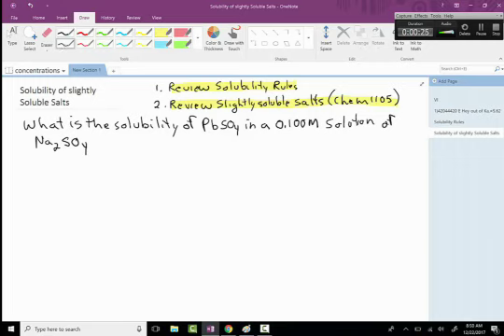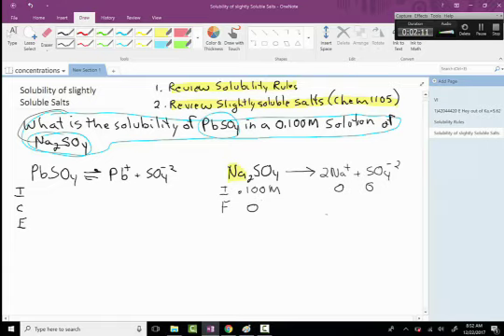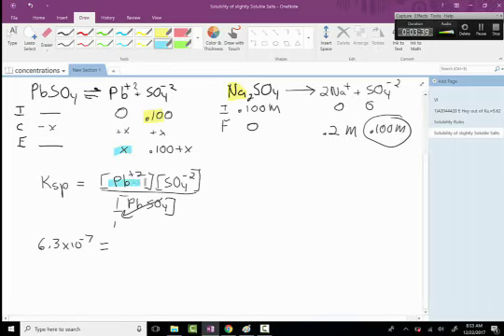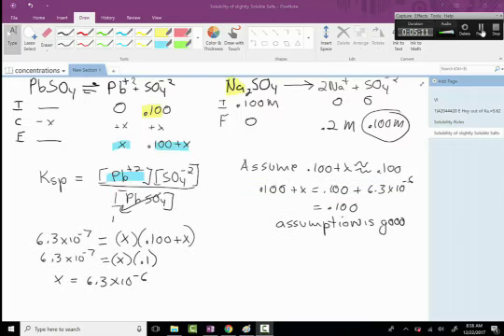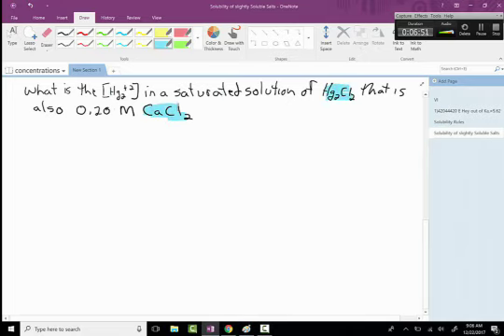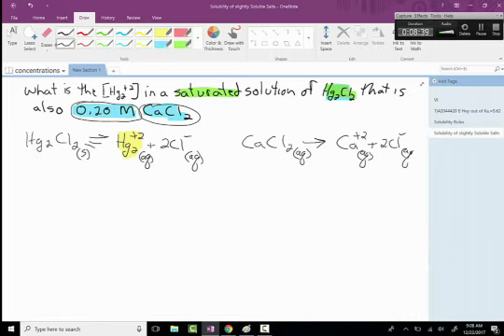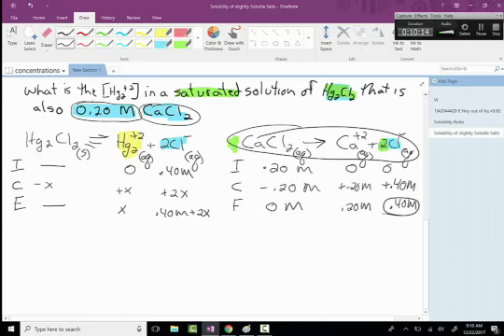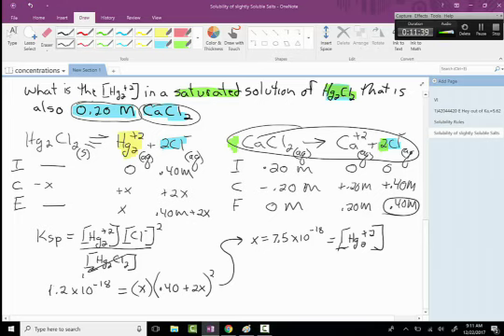Chem 2205 V9 solubility of slightly soluble salts ksp edited